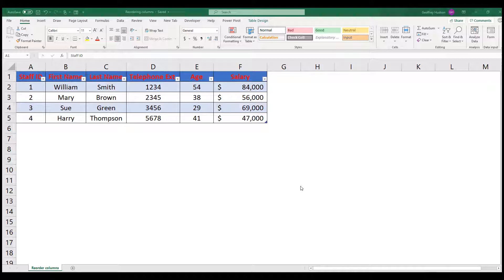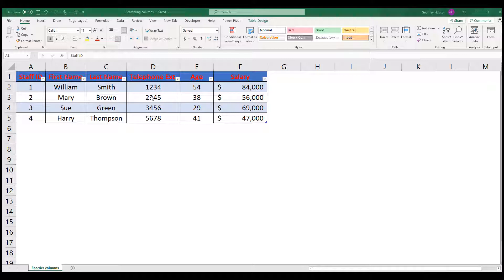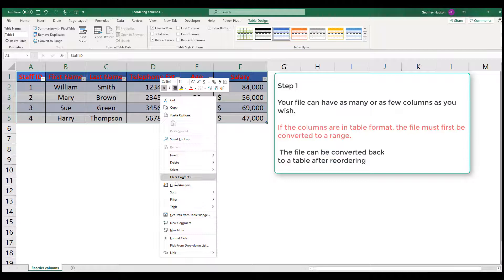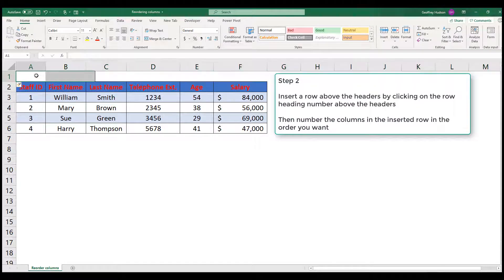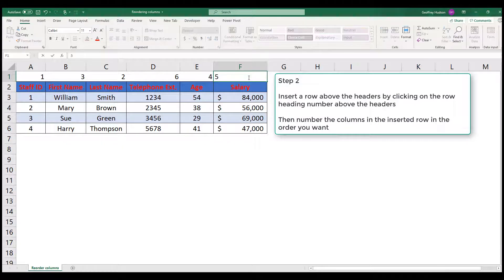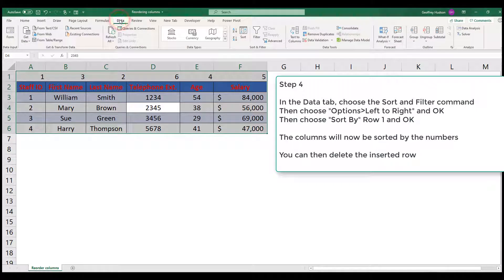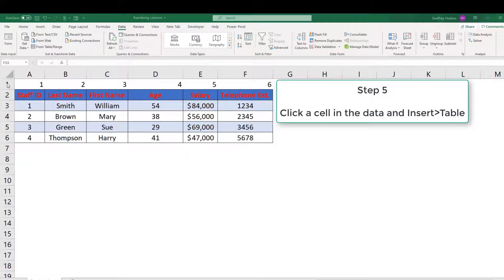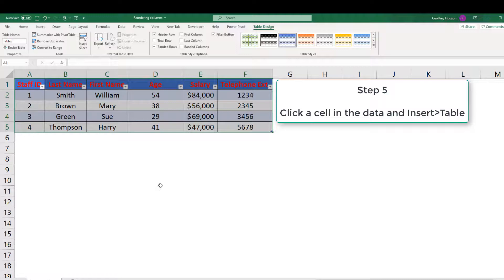How to change the order of Excel columns - thinking outside the square !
This procedure can be used on any number of Excel columns, and is particularly useful on larger spreadsheets.
A complete explanation and demonstration is offered so you can learn this efficient procedure quickly and easily.
No more frustrating cutting and pasting or dragging columns around, with the ensuing frustration when things go wrong !

Screen recording software: Camtasia for Windows 18.00
Hardware: Dell 24 2700 all-in-one 1tb hd 8mb RAM 23.8" touch screen
Operating system:Windows 10